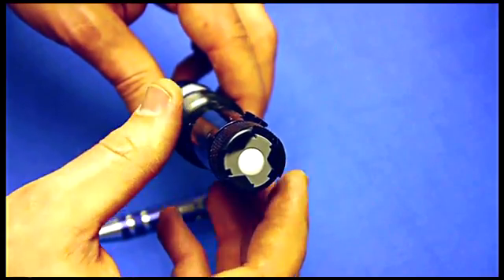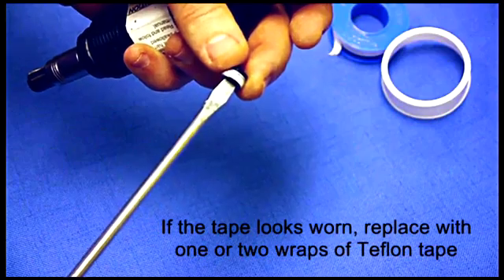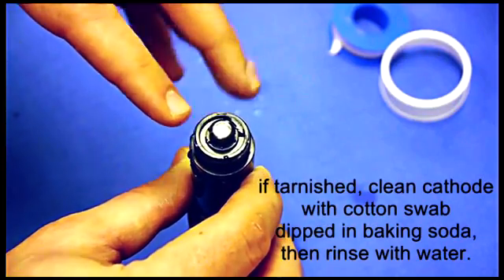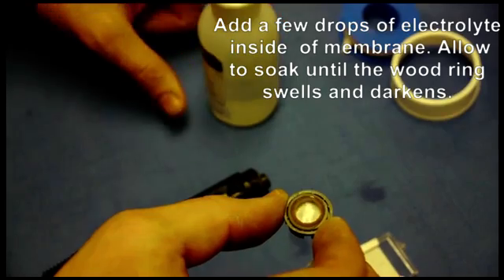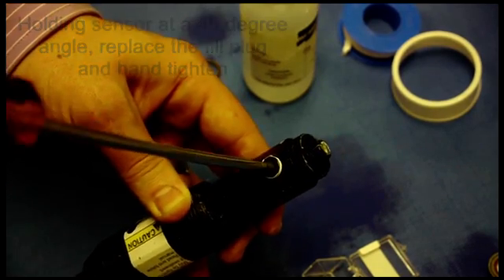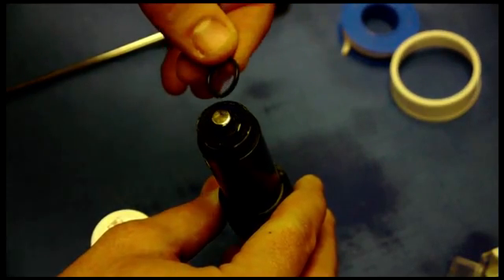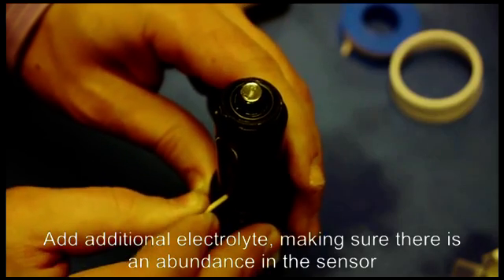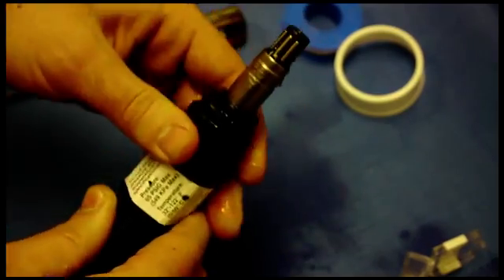How to Rebuild a Rosemount Analytical Amperometric Sensor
Step by step demonstration of how to rebuild a Rosemount Analytical Amperometric Sensor.